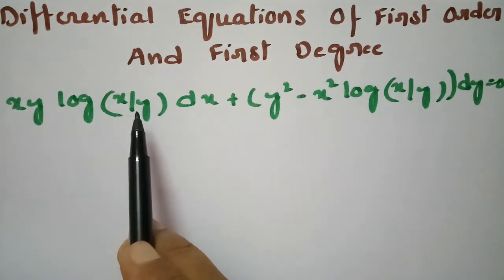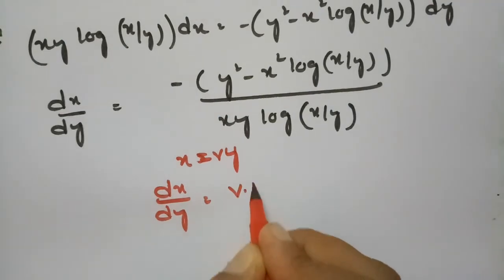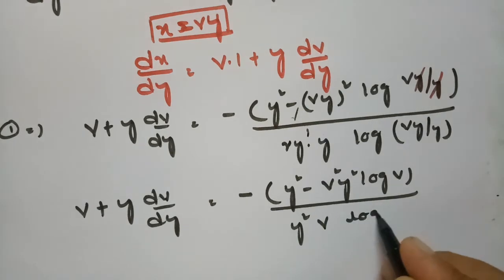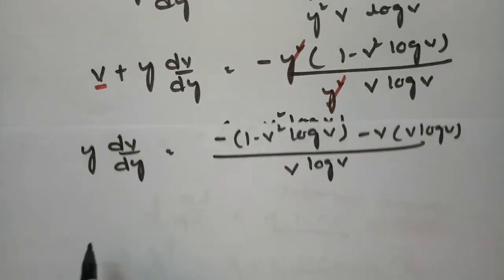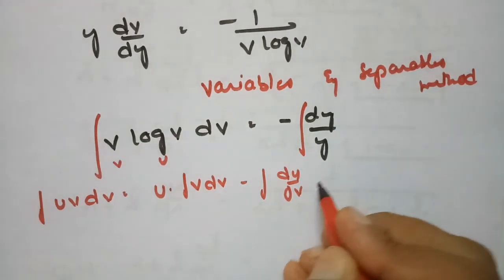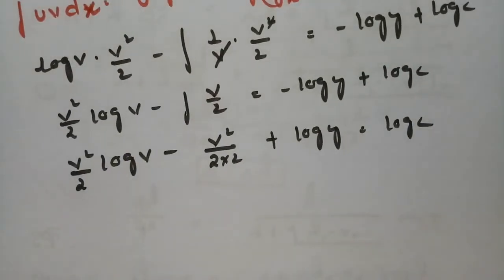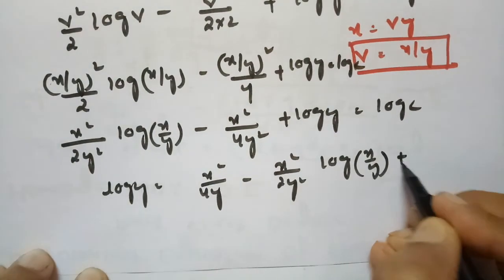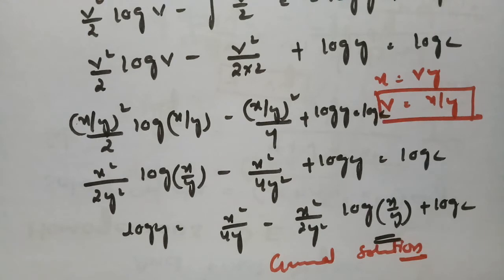Homogeneouus Differential Equations - Problem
Differential Equations Of First Order And First Degree - Honogeneous D.E Problem